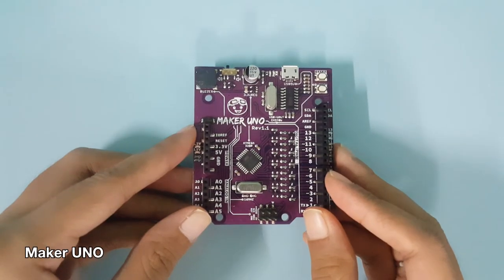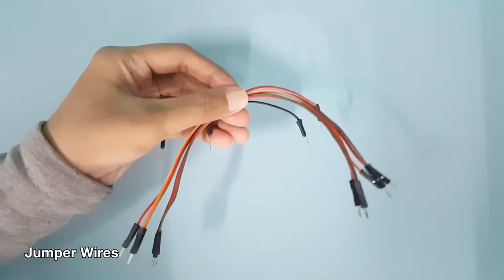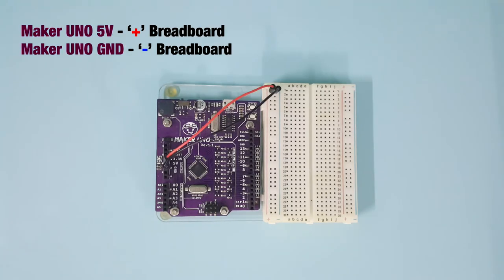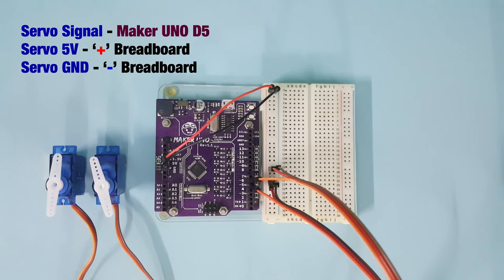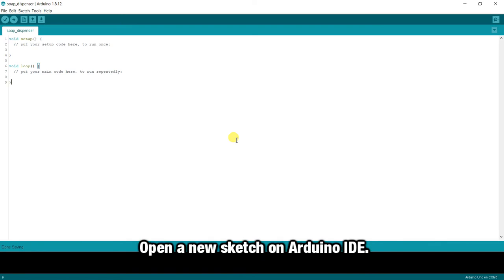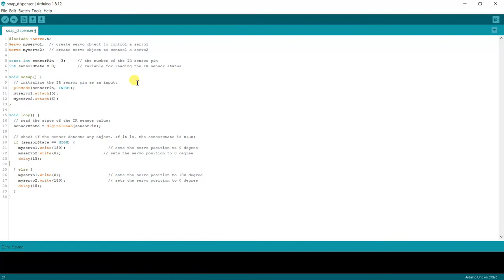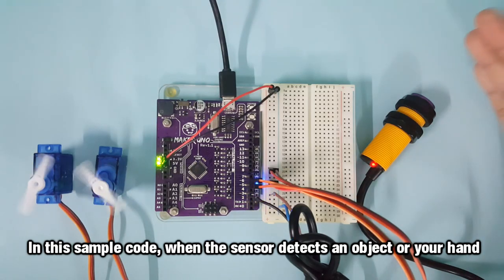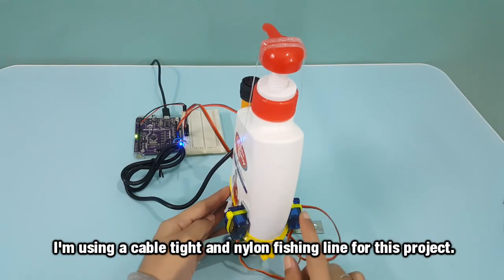Automatic Soap Dispenser Using Maker UNO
The number of people who have tested positive for Covid-19 is increasing😰😰. One of the ways to protect us from the coronavirus is to wash our hands🖐 regularly using soap🧼. So, please wash your hand frequently with soap and stay at home.

🎬Watch this video for more info on How To Make An Automatic Soap Dispenser Using Maker UNO.

⌨️Software :
1️⃣ Arduino IDE

5️⃣ Jumper Wires